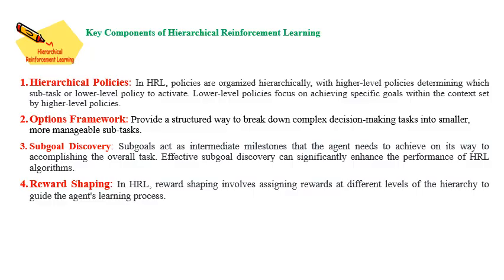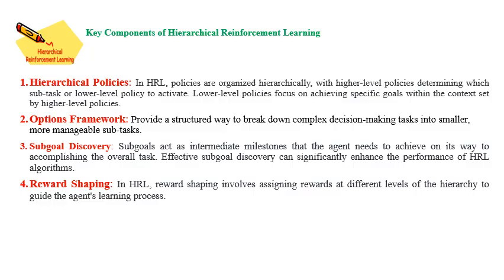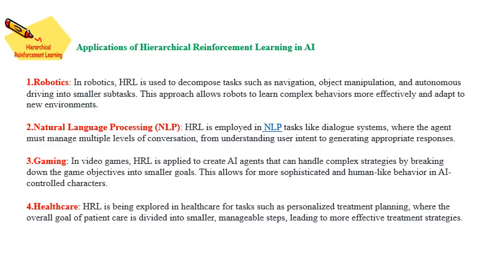Unlocking Complexity: The Power of Hierarchical Reinforcement Learning in AI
Hierarchical Reinforcement Learning (HRL) extends traditional Reinforcement Learning by incorporating a hierarchical structure, allowing agents to learn multiple levels of policies corresponding to different levels of abstraction. Key components of HRL include hierarchical policies, the options framework, subgoal discovery, and reward shaping. These components enable the decomposition of complex tasks into smaller, manageable subtasks, improving scalability, transferability, learning efficiency, and interpretability.